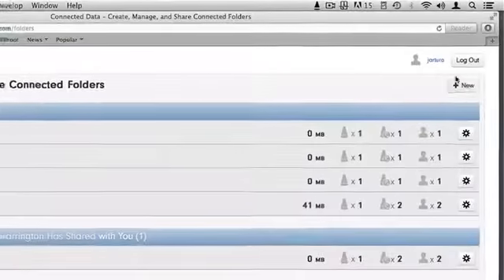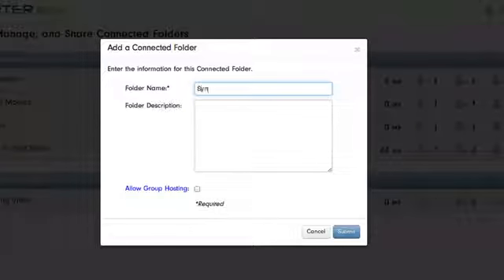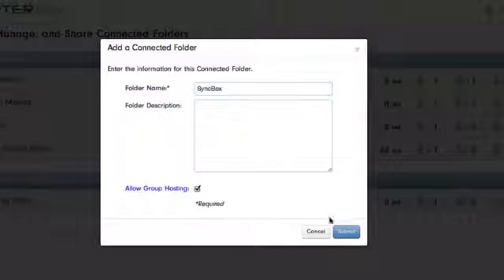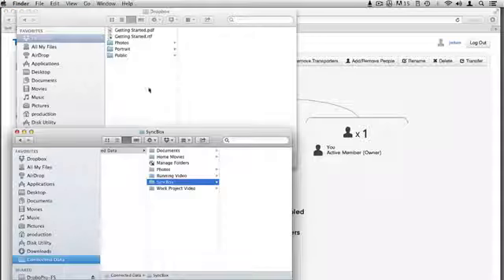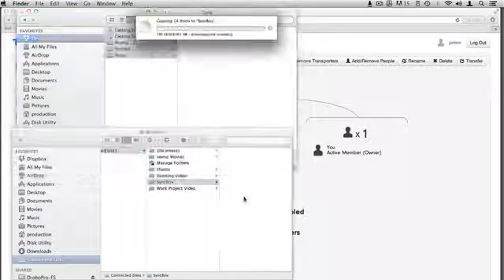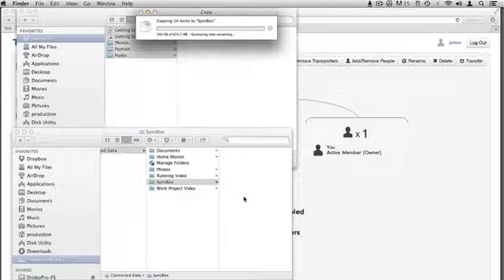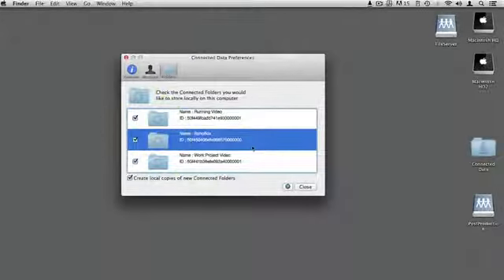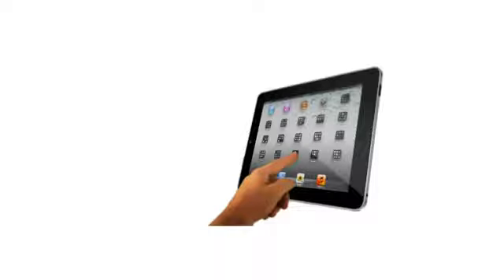Transporter: How to switch from Dropbox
An overview video about Transporter - Switching from Dropbox

Connected Data Transporter Key Features:

- Pre-populated with 1TB of storage capacity (1x 1TB HDD).
- Unlimited sharing with no recurring fees or hidden costs.
- Access your files from any device, anywhere in the world.
- Completely private with encrypted transfer, unlike the cloud.
- Data is always protected and automatically backed up.
- Connects directly to your local network via GigE.
- Supports any 2.5-Inch SATA HDD.